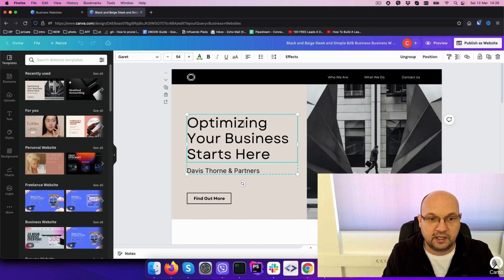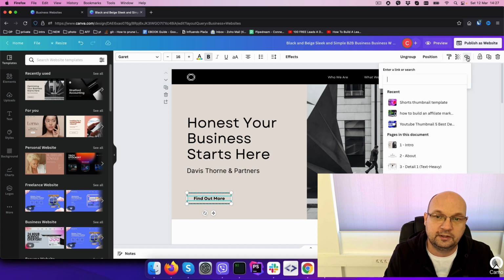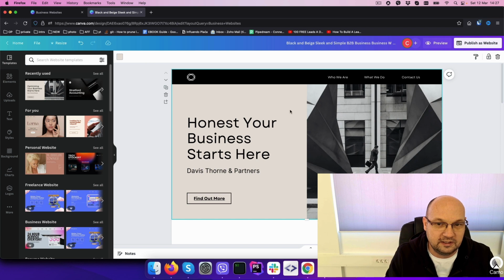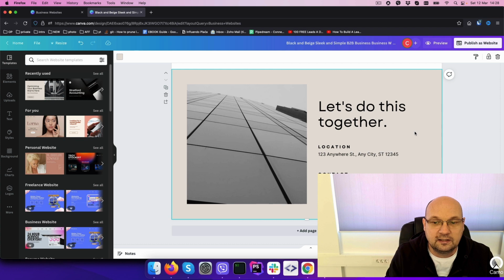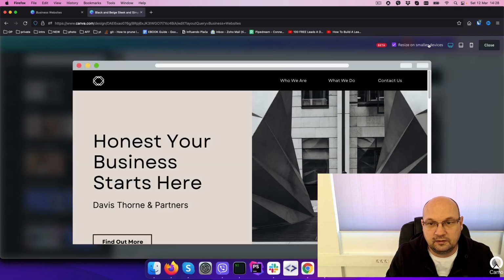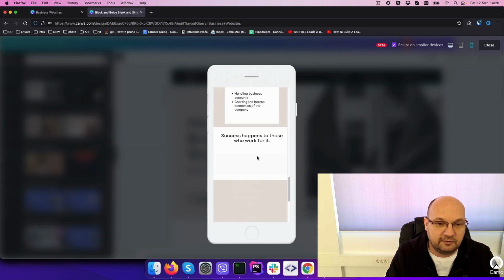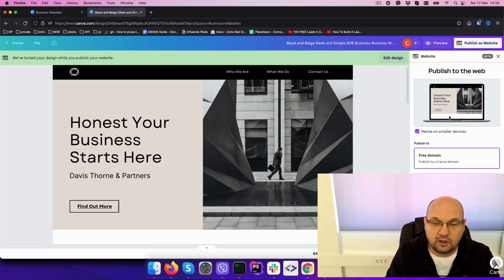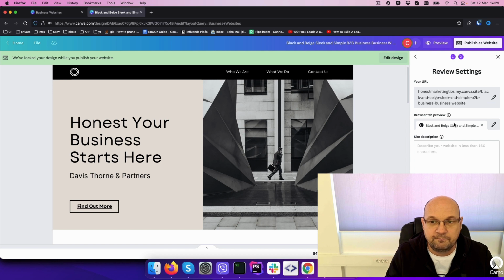Create Website in Canva | FREE!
Create Website in Canva in 5 minutes or less. Canva is the most versatile online design tools for all your social media needs, but did you know you can build whole websites in it totally free?

This video will show you how to create website for free in canva

👉 Don't Forget to join me on Telegram to chat and discuss anything after each video

Other useful courses and tools:
👉 GetResponse - email provider, get your Free 14 days trial